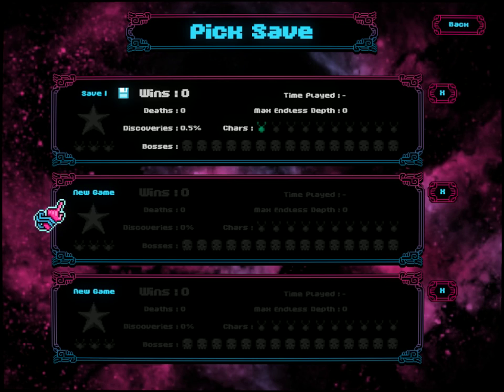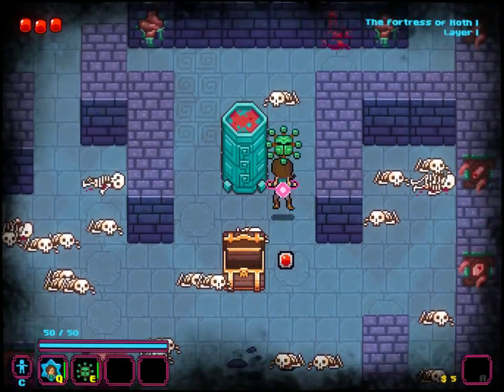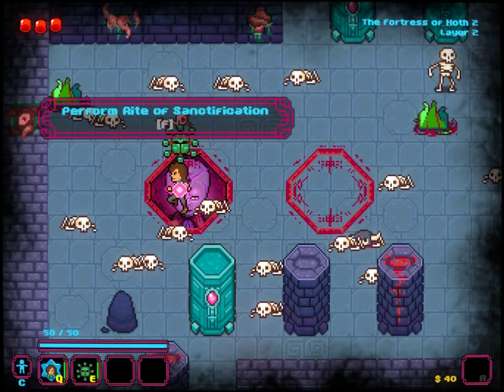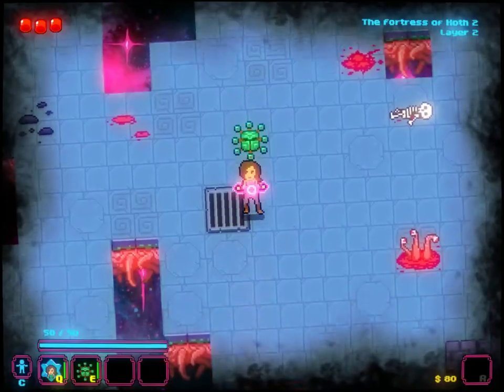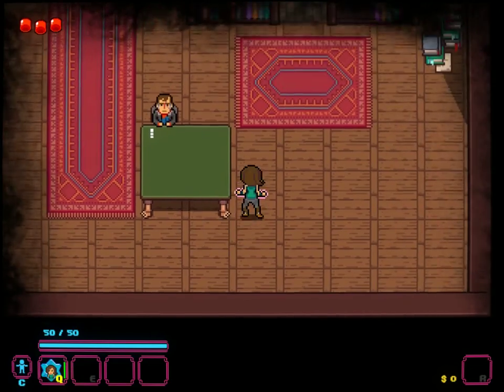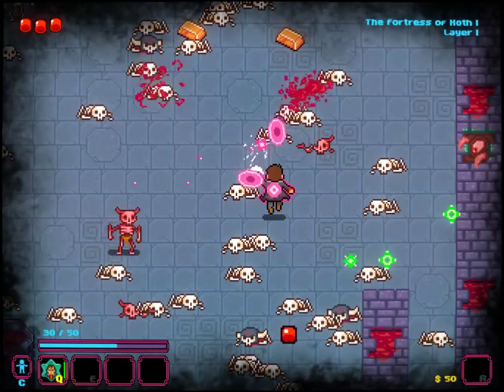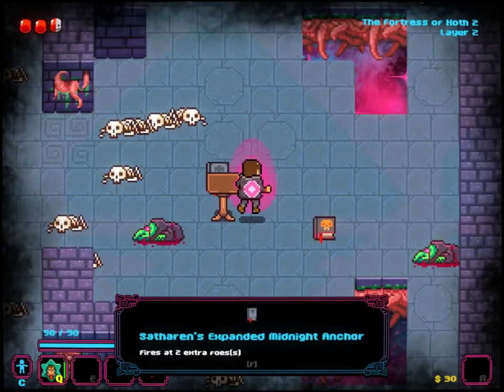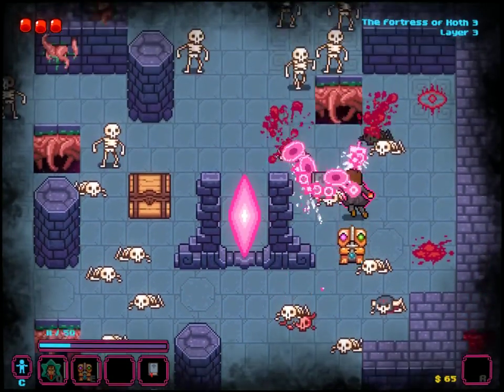Let's Quickly Play Deathstate: Abyssal Edition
Deathstate is a roguelike bullet hell adventure set in a bizarre world of dimensional exploration. Play as a number of unique characters trying to discover the fate of Professor Elinberg who opened a portal to the void. Are you ready to venture deep into the abyss?